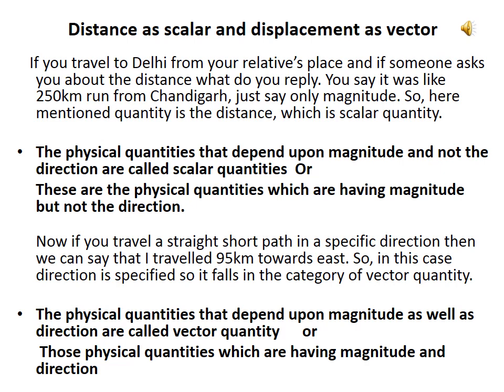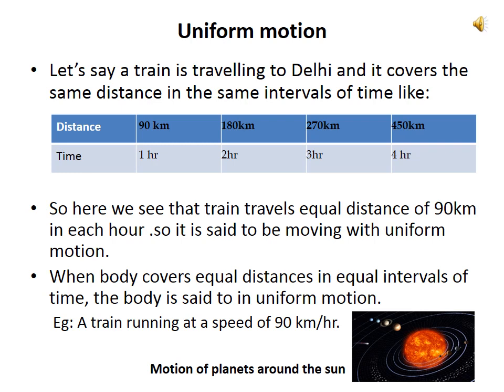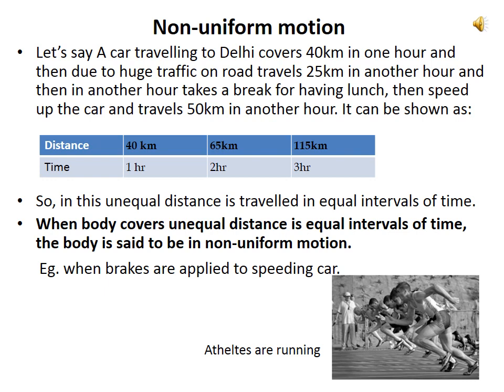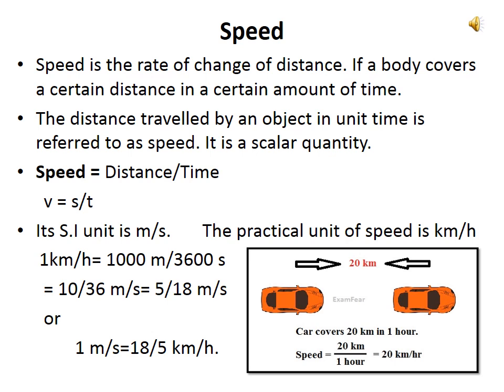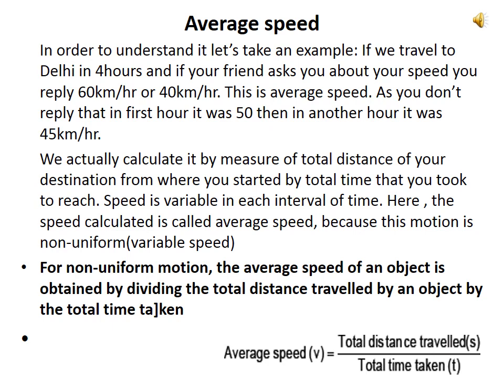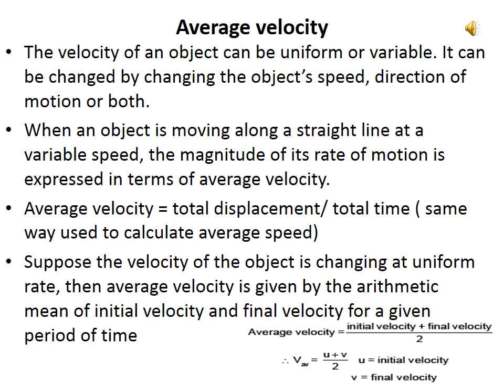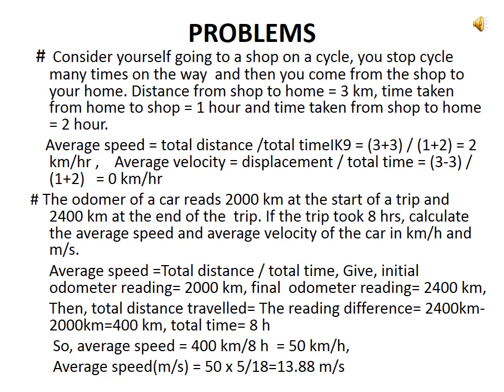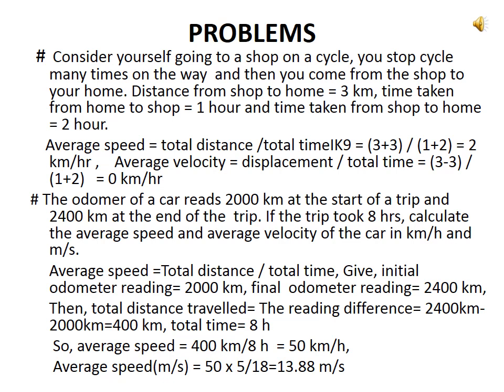CLASS IX MOTION 2